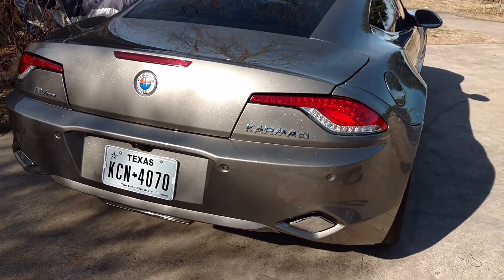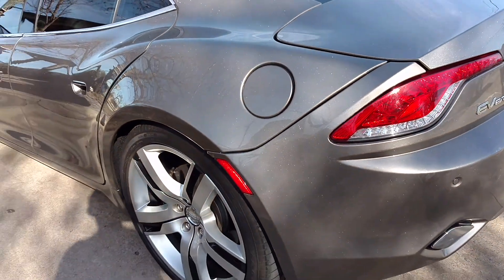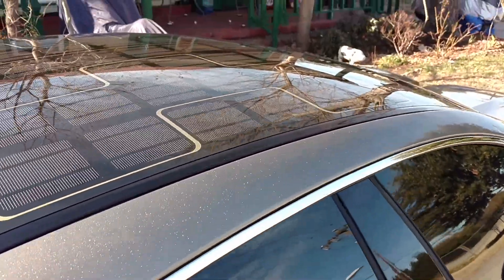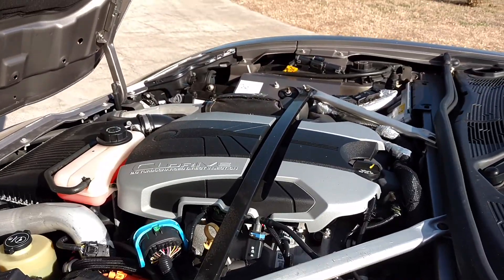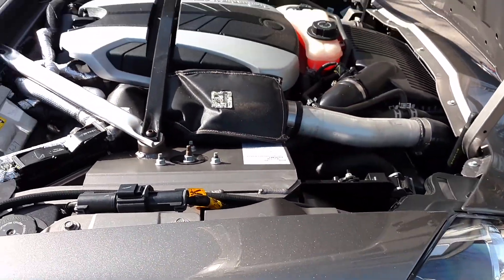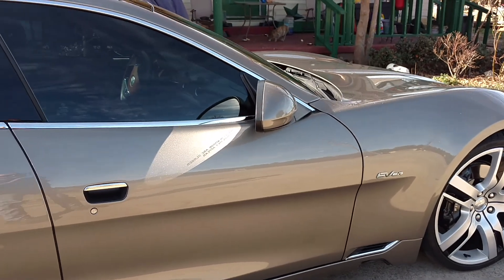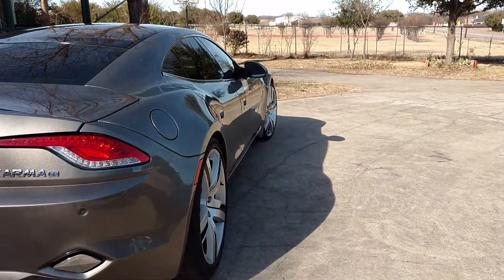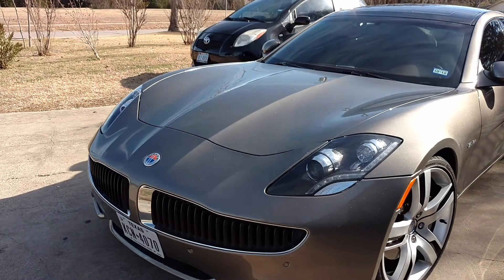2012 FISKER KARMA eco sport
2012 FISKER KARMA eco sport